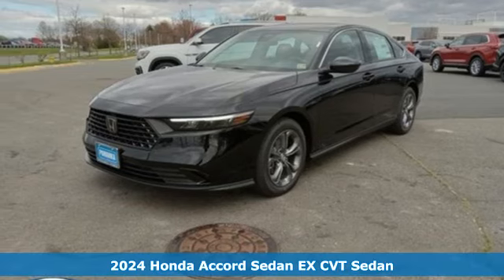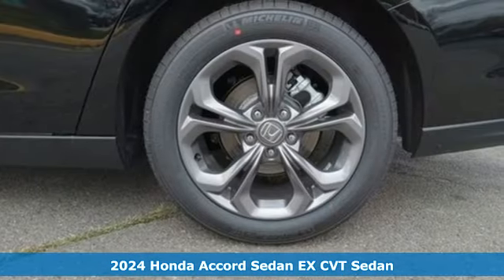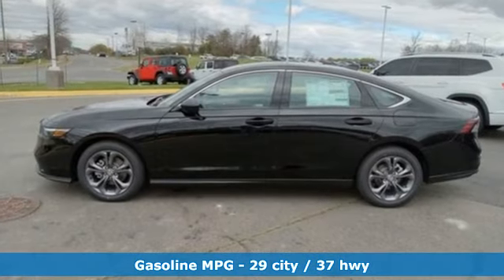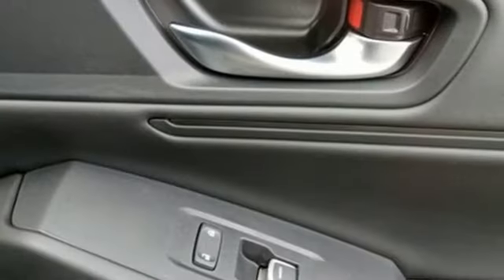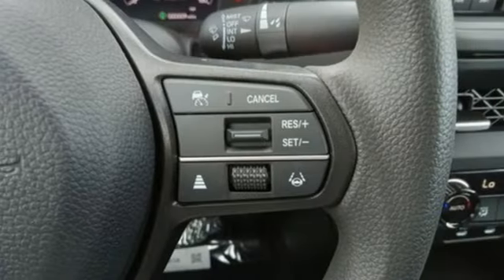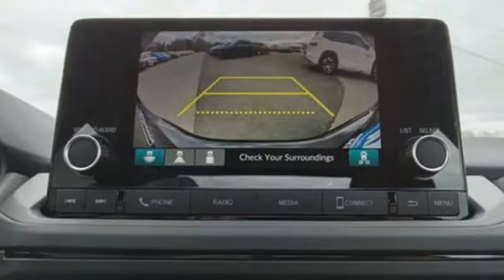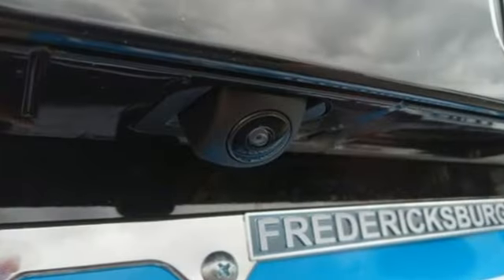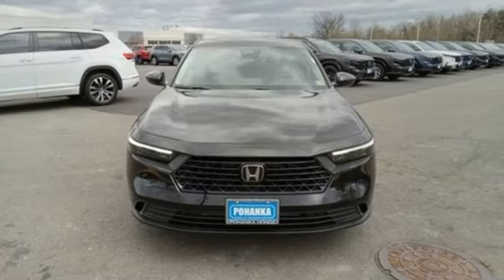New 2024 Honda Accord Sedan Washington DC Honda Dealer, MD HRA054116 - SOLD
Year: 2024
Make: Honda
Model: Accord Sedan
Trim: EX
Engine: 4 1.5 L
Transmission: Variable
Color: Crystal Black Pearl
Interior: Black
Stock #: HRA054116
VIN: 1HGCY1F34RA054116
*Vehicle Details*Discover the 2024 Honda Accord EX, a sophisticated sedan that seamlessly blends performance, comfort, and cutting-edge technology. Powered by a robust L4, 1.5L turbocharged engine, the Accord EX delivers a responsive and efficient driving experience, making it an ideal choice for both city commutes and long-distance travels. Inside, the Accord EX offers an inviting and technologically advanced cabin. The Automatic Climate Control ensures an optimal interior temperature, providing comfort for all occupants regardless of external conditions. Safety is paramount in the 2024 Accord EX. The Back-Up Camera provides a clear view of the area behind your vehicle, enhancing parking and maneuvering in tight spaces. Forward Collision Warning is an integral part of the advanced safety suite, alerting you to potential front-end collisions and helping to keep you and your passengers secure. With its sleek design, advanced features, and reliable performance, the 2024 Honda Accord EX stands out as a premier choice in the midsize sedan category. Experience the perfect blend of innovation and practicality by visiting our dealership today.*Additional Information*We make every effort to provide accurate information but please verify options and price with management before purchasing. All vehicles are subject to prior sale. All prices are special internet prices only. All financing is subject to approved credit. Prices exclude dealer installed options, tax, tags, registration fees and processing fee of $499. Not required by law. Published price subject to change without notice to correct errors and omissions or in the event of inventory fluctuations. Vehicle offers/prices & internet price quotes valid for 48 hours from initial posting date, subject to change by dealer/manufacturer without notice. Vehicles may be in transit to dealer. Vehicle photos may not match exact vehicle. Please call to confirm availability status. NHTSA Government 5-Star Safety Ratings are part of the U.S. Department of Transportationa€TMs New Car Assessment Program Model tested with standard side airbags (SAB). **Based on model year EPA mileage ratings. Use for comparison purposes only. Your mileage will vary depending on driving conditions, how you drive and maintain your vehicle, battery pack age/condition, and other factors.

Address:
1772 Ritchie Station Court Capitol Heights